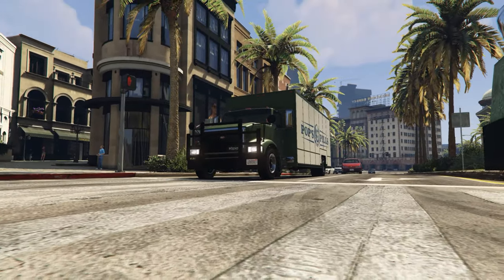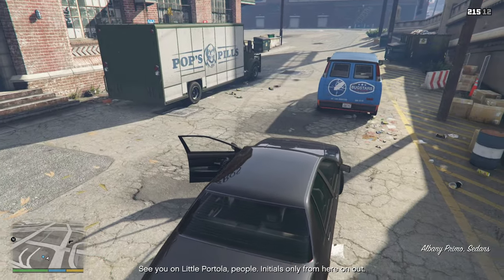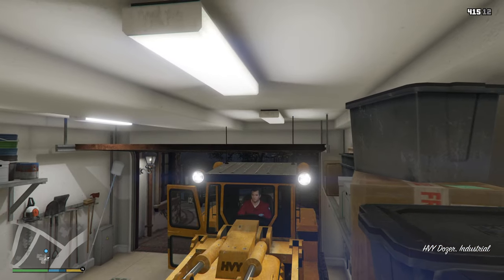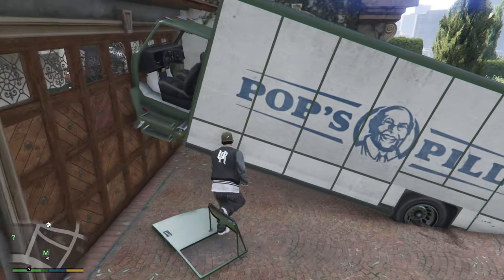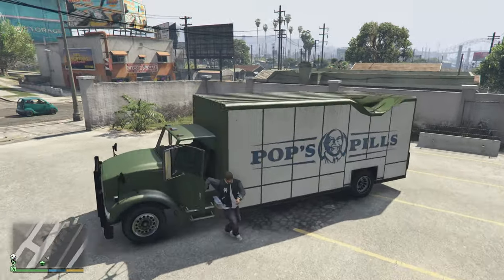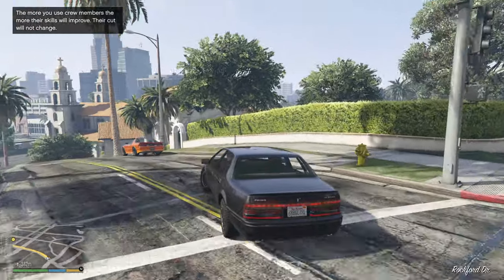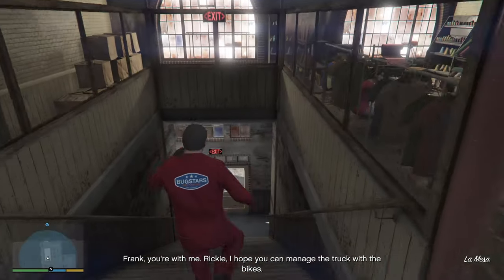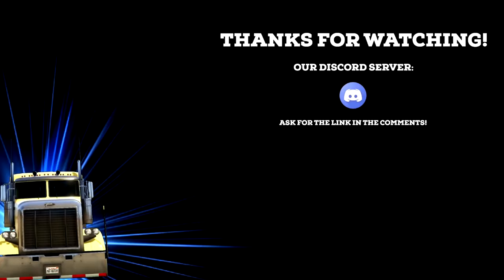GTA V: Get MATTE GREEN BENSON with POP'S PILLS ADS, POP-PROOF TIRES & SPECIAL SHINE from JEWEL HEIST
Hello my viewers, today I will show you how to get a Lustered Green Benson with an exclusive primary/secondary color, bullet proof tires and a special "Pop's Pills" ad extras from "The Jewel Store Job". Lustered vehicle can have different shines on a set body color, special and NOT special shines, so pay attention!

Timestamps:

0:00 - Introduction
1:11 - Preparation
1:45 - Method to get it
2:18 - What makes it be "with a special shine"?
2:41 - Method to change shines correctly
3:13 - Method to get it continues
6:05 - Saving it to garage
6:24 - It can be converted into indestructible form
6:57 - What else makes it special?
7:53 - Inferior (but special) variant of this vehicle
12:13 - Rating

What "Lustered" means? -

NO CHEATS
NO MODS
NO EDITORS

Primary color of this Benson: Matte Green (Body color, SPECIAL)

Secondary color of this Benson: Metallic Dark Silver (Dark Steel) (Invisible, SPECIAL)

SPECIAL lusters of Benson (you can save those to garage): Everything

Wheel color of this Benson: Traffic color